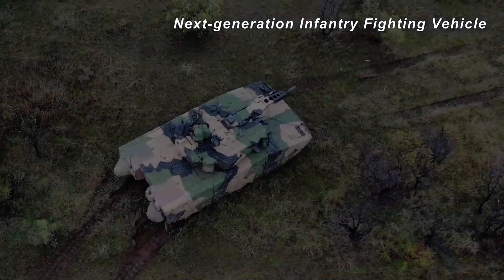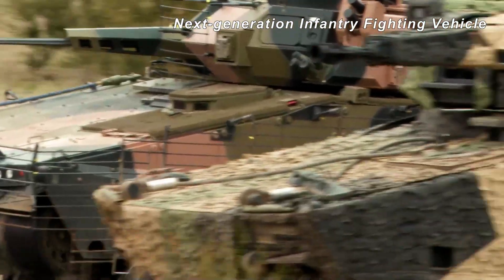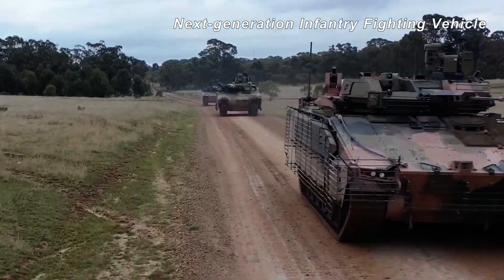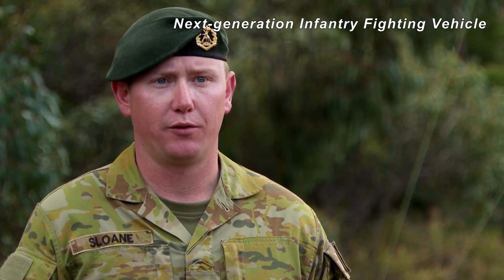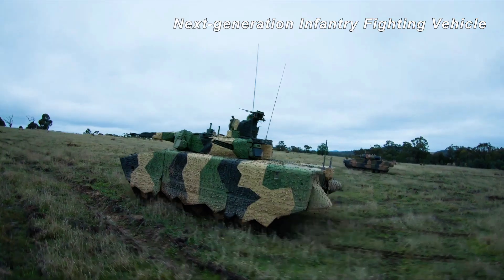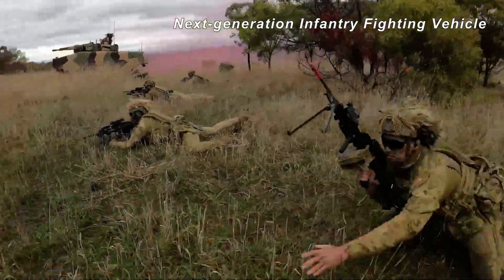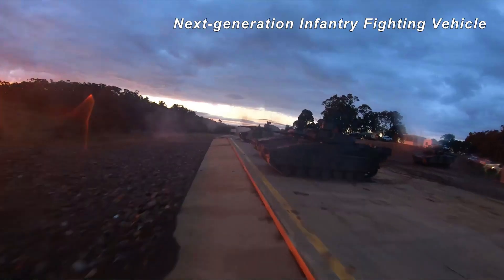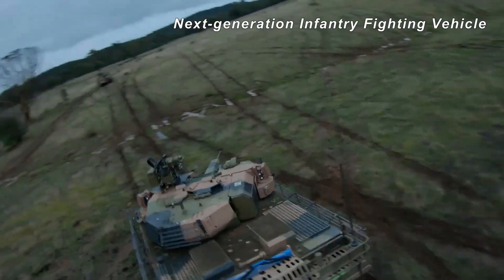5세대 보병전투장갑차의 격돌! 한화디펜스 '레드백'과 독일 라인메탈 KF-41 '링스' 호주 현지 시험 평가 첫 공개! 호주 '랜드 400 3단계 사업' 화력 등 시험 평가 영상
호주 빅토리아주 퍼카푼얄 군사 구역에서 시험 평가를 받고 있는 한화디펜스 '레드백'과 독일 라인메탈 KF-41 '링스' 영상입니다. 호주 육군의 차세대 장갑차 도입 사업(LAND 400 Phase 3)은 현재 화력 등 1단계 시험 평가를 마쳤으며 내년 1분기에 우선협상대상자가 선정된다고 하는데요 '레드백'은 호주 육군의 시험평가가 끝난 후 '수출용 무기체계 군 시범 운용' 중 하나로 시제품 1대가 육군 기계화 부대에서 시범 운용될 예정이라고 합니다.